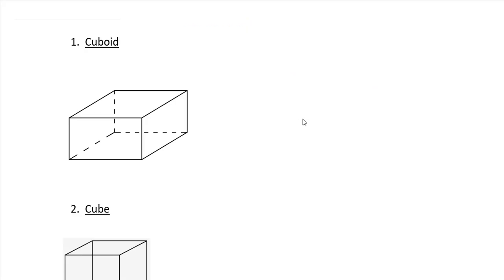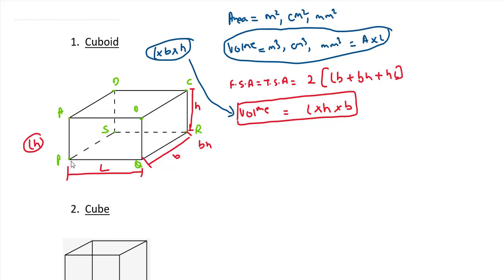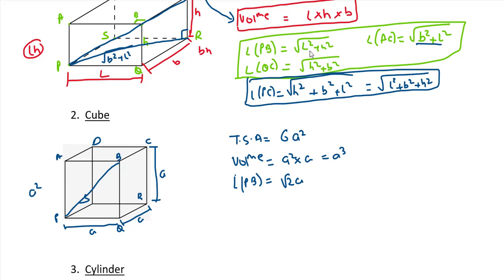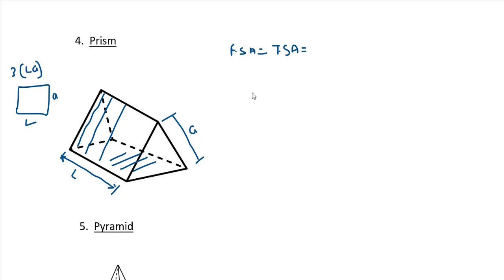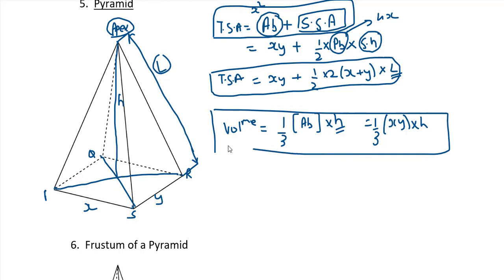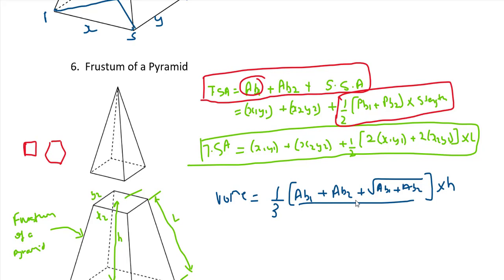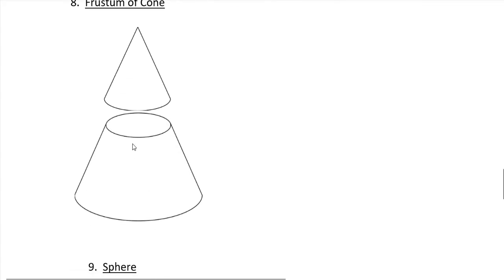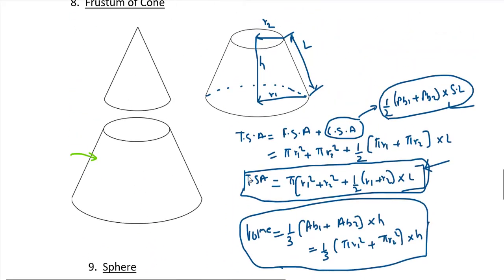Mensuration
Learn about the surface area, volume and various important characteristics of different shapes such as cuboid, cube, cylinder, prism, pyramid, spheres etc along with some important tips for solving questions in exams in quick time.